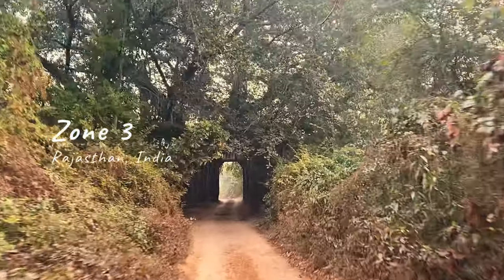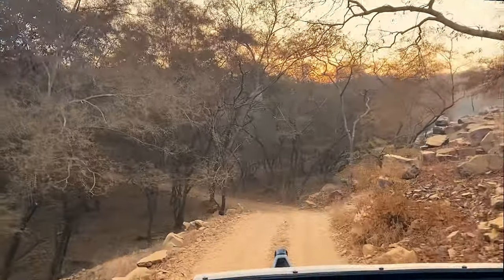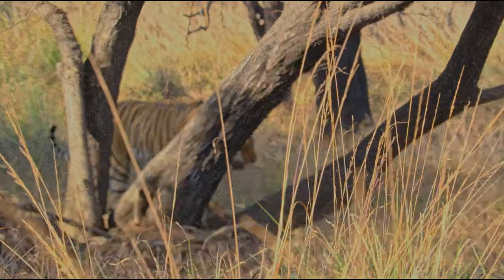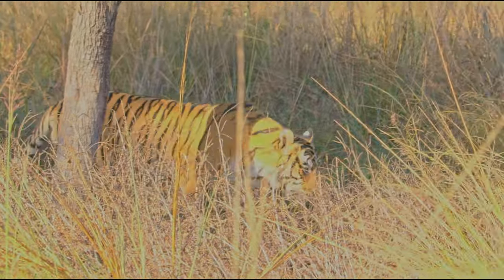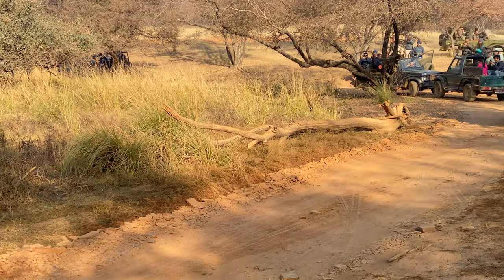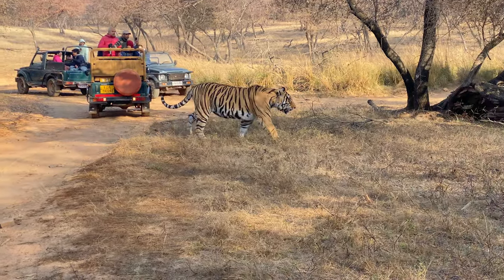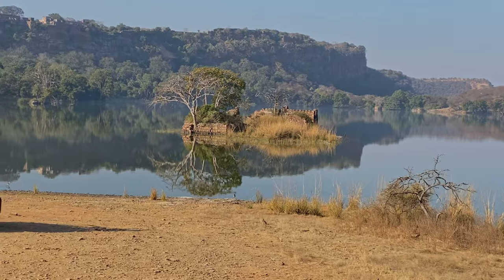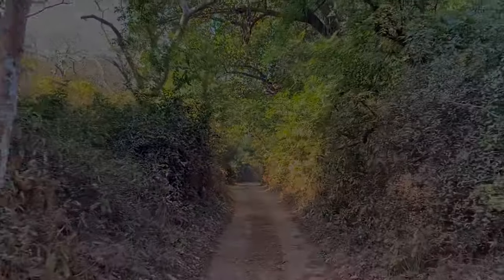Ranthambore National Park - Zone 3 | Wildlife Tiger Safari Documentary | Fujifilm XH2 | 4K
We travel to Ranthambore Tiger Reserve on an early winter morning, to witness the wildlife Safari in Zone 3. During the Safari,  we were lucky to have an amazing sightings of a male Tiger Ganesh (in Video) and Tigress Riddhi (in photographs)

The video was shot on Fujifilm XH2 + XF 150-500mm and iPhone 11 Pro
Video edited in DaVinci Resolve